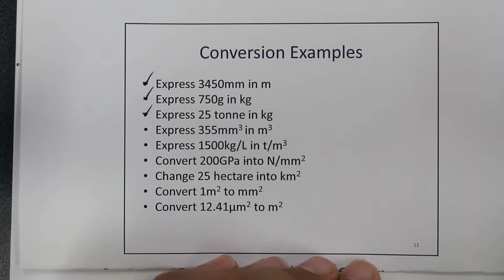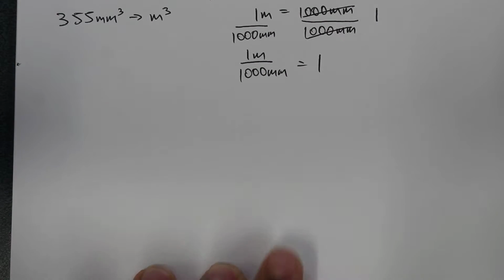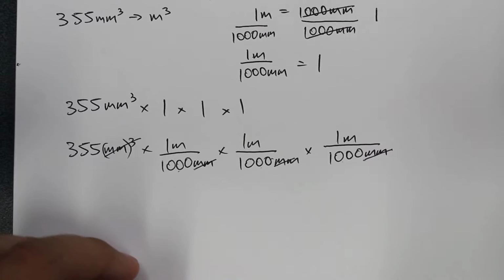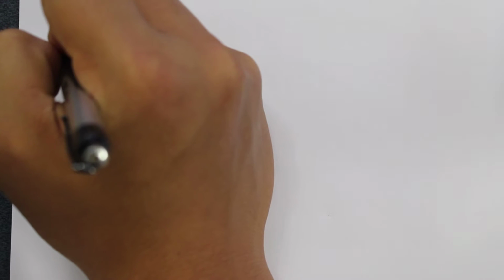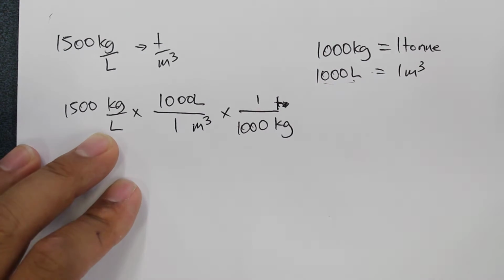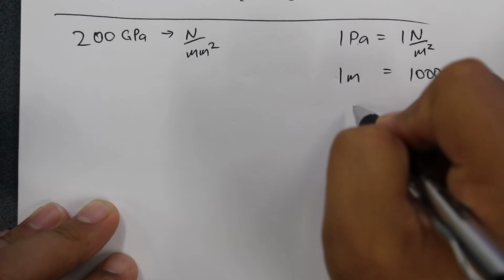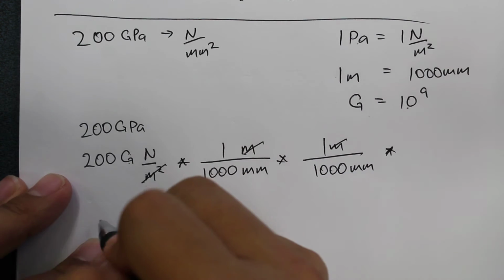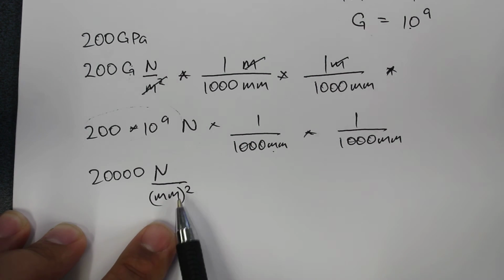Units Conversion Examples - Part 2 of 3